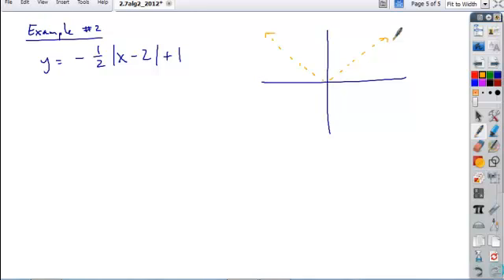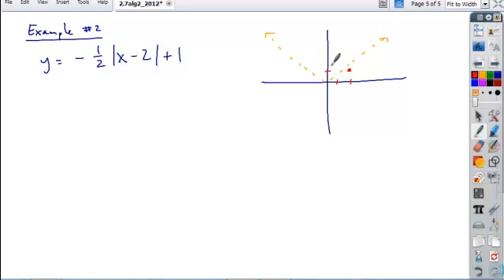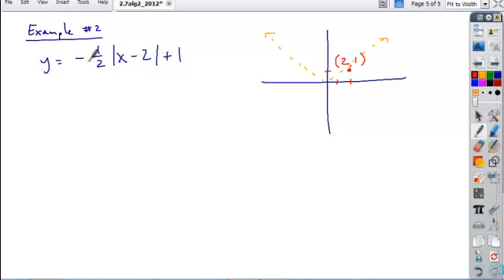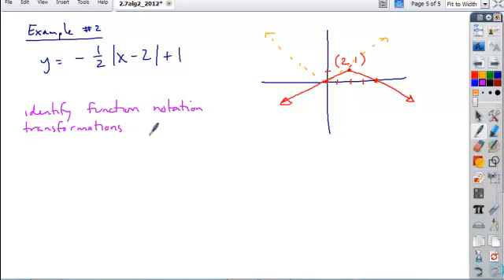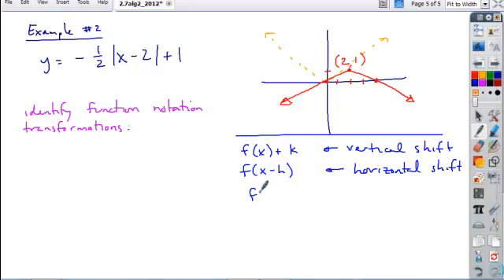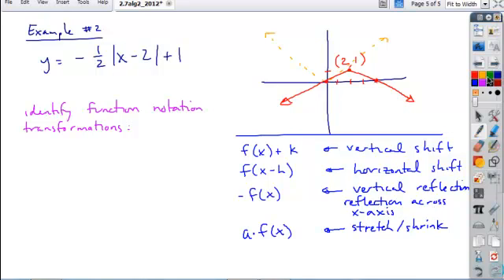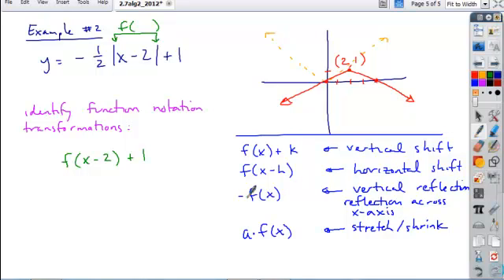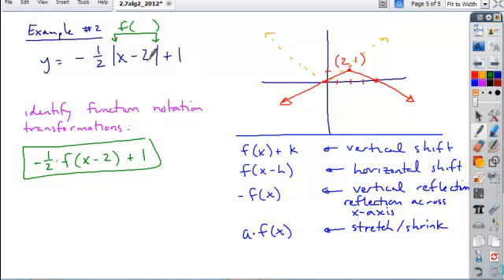2 7alg2 transform func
2.7 alg2 transformations of a function